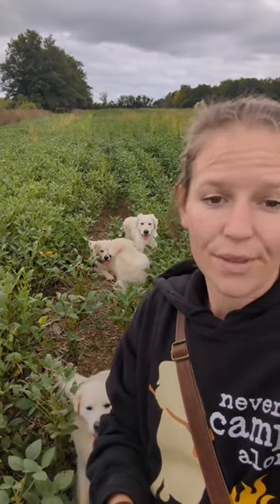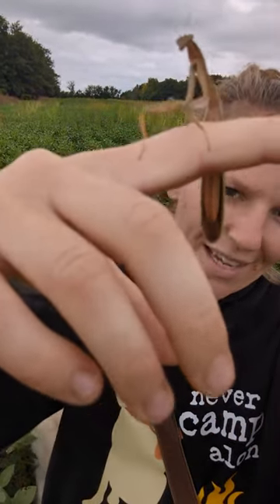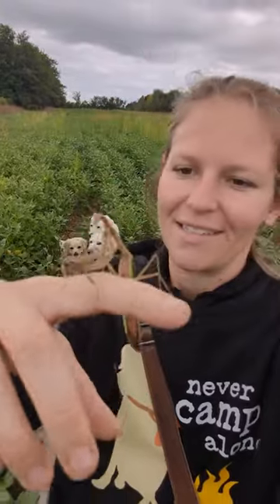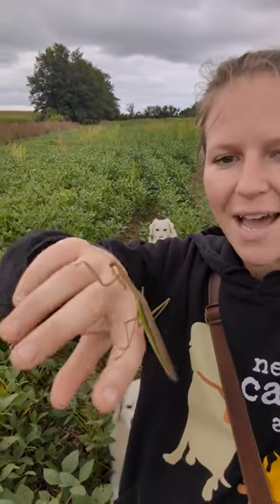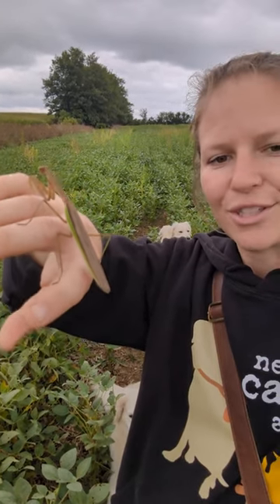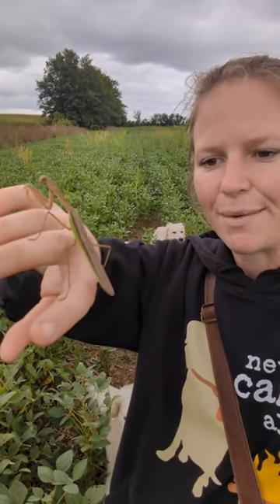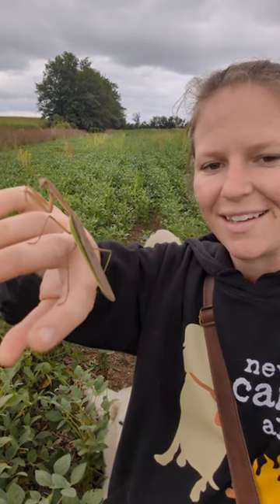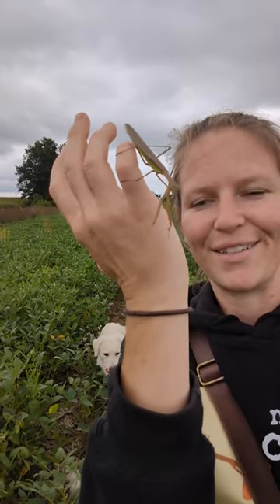bugslife prayingmantis dogmomlife goldenretriever